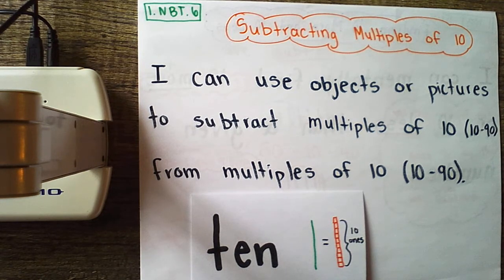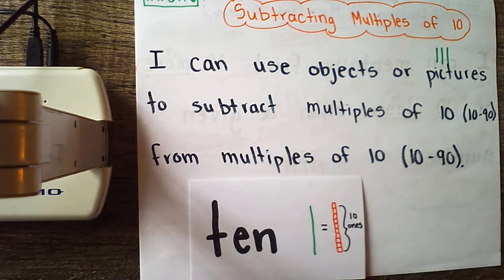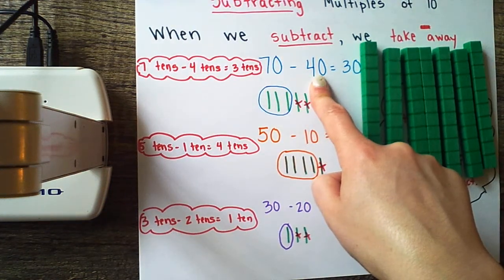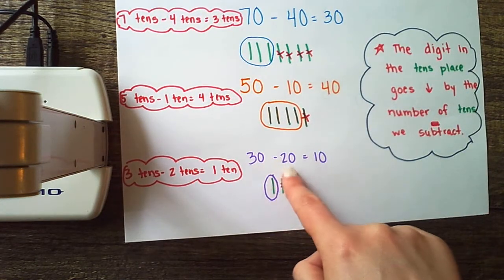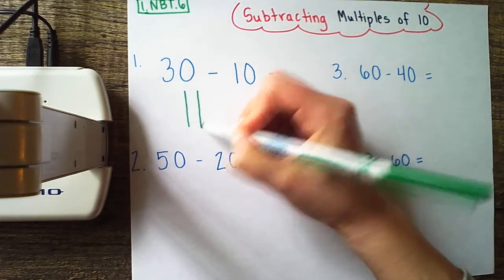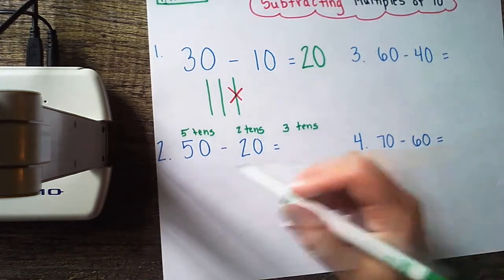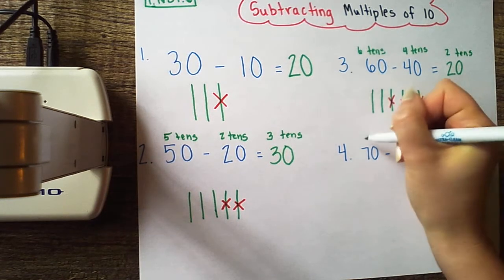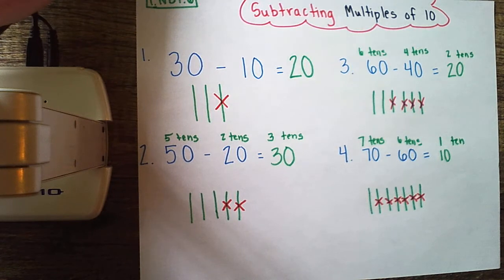1st Grade, Math, Week 4 Day 2: Subtracting Multiples of 10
Hi, 1st Grade Families and Friends!
Use this video to help you subtract multiples of 10.